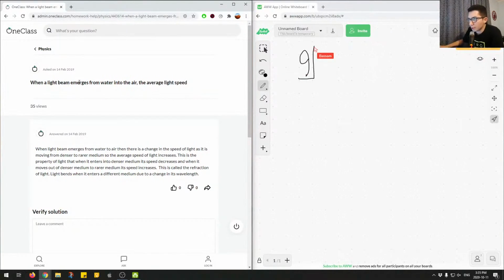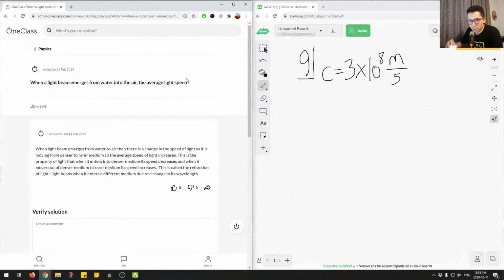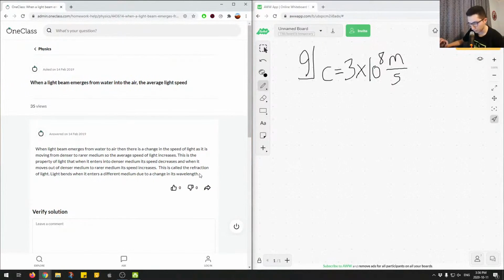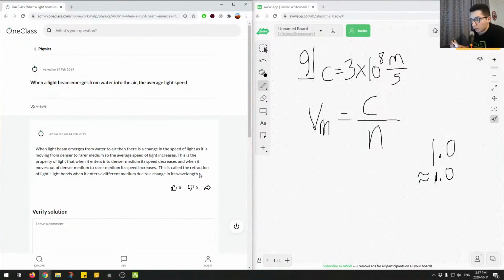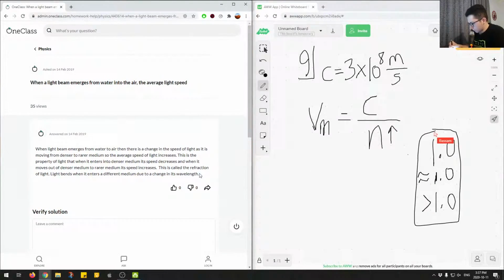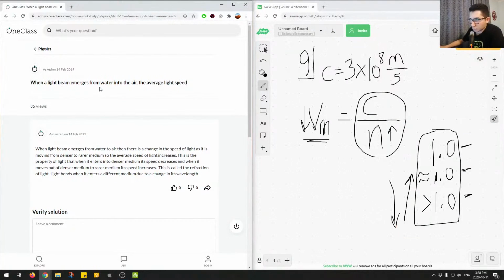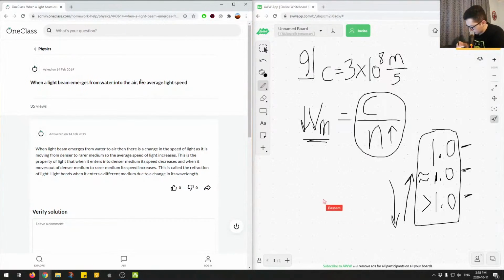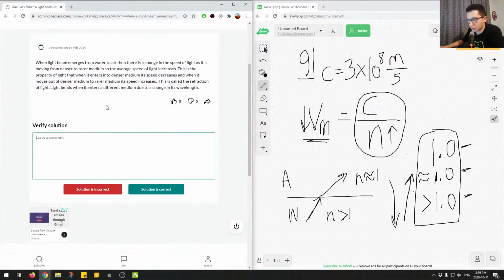When a light beam emerges from water into the air, the average light speed